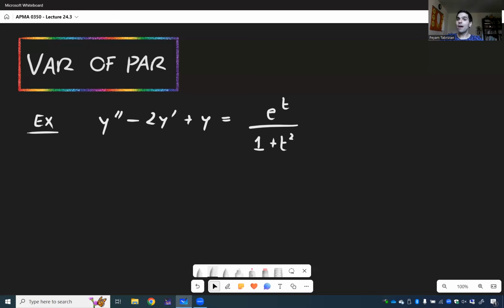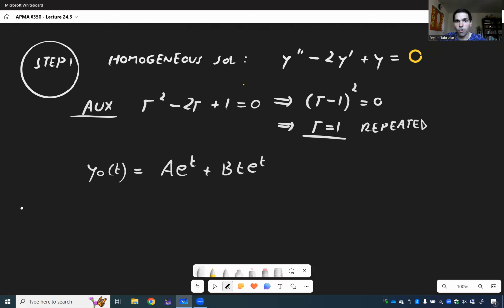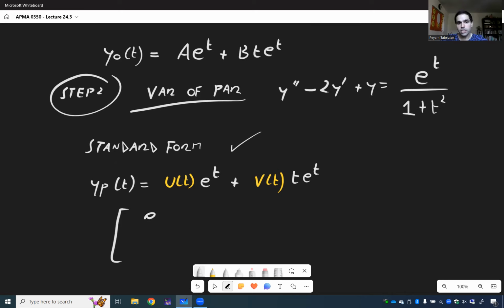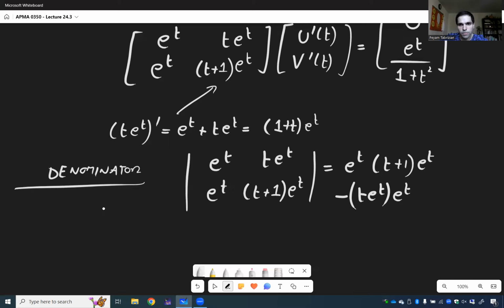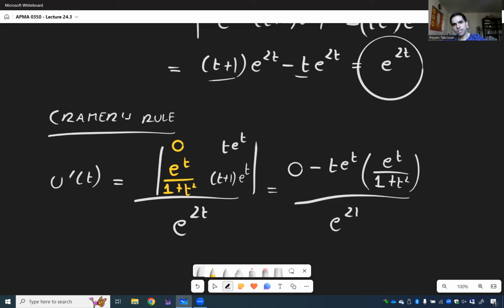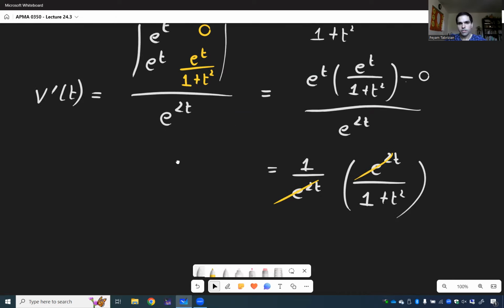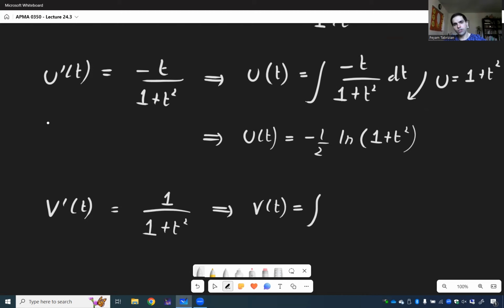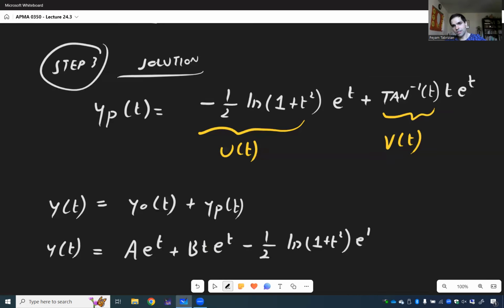Variation of Parameters Practice